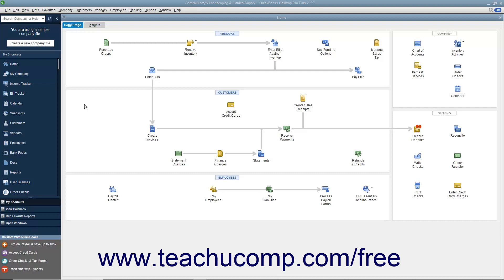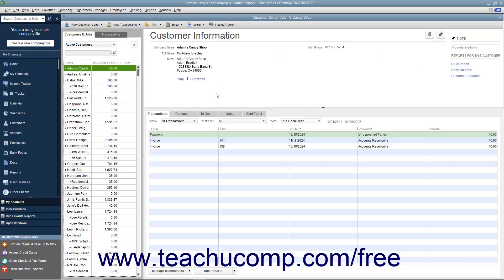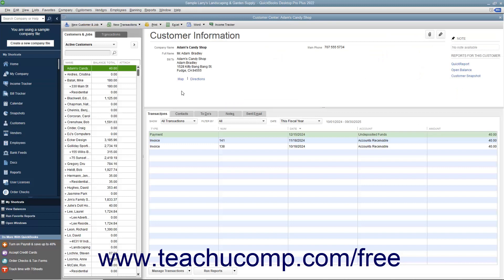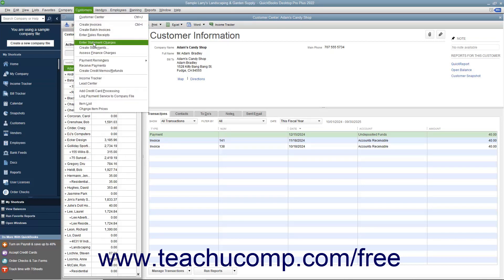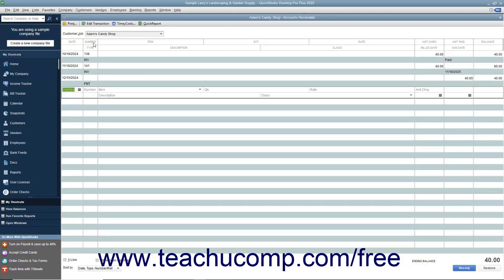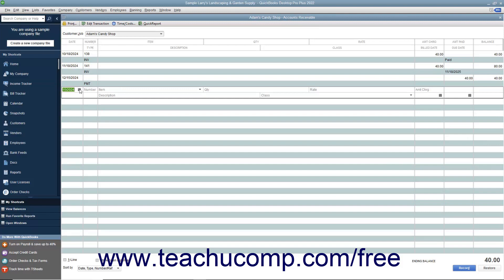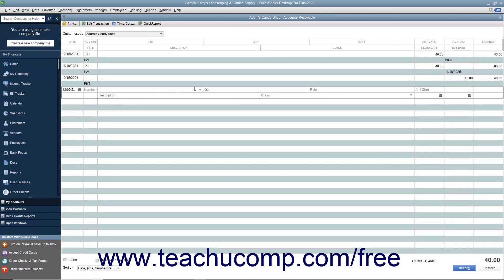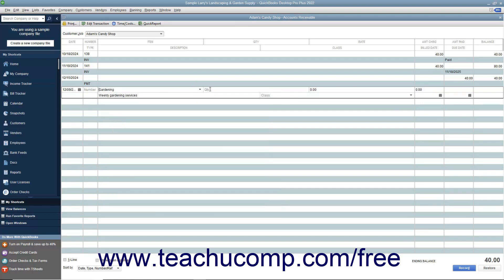Learn how to Enter Statement Charges in Intuit QuickBooks Desktop Pro 2022: A Training Tutorial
Learn how to Enter Statement Charges in QuickBooks 2022 A clip from Mastering QuickBooks Made Easy.